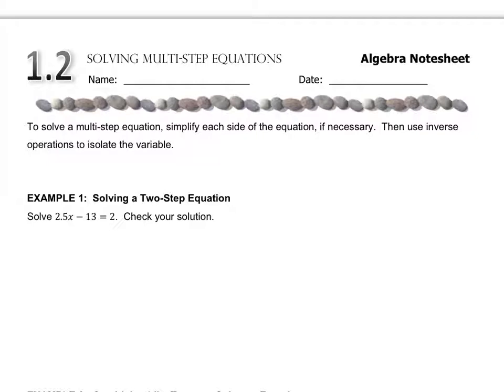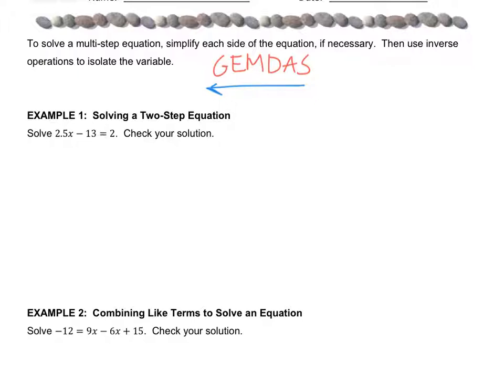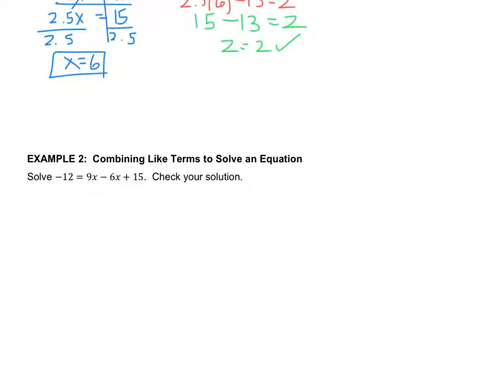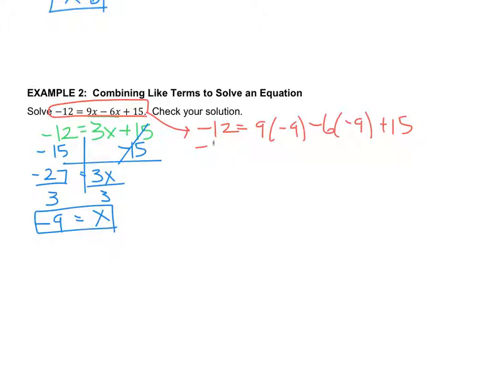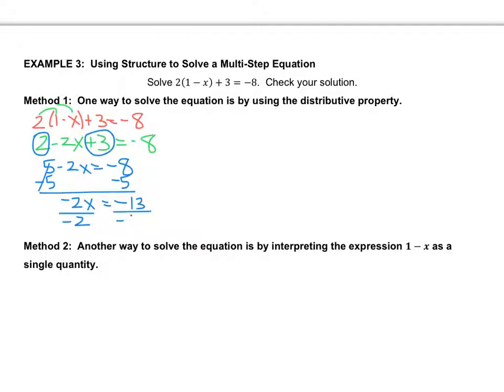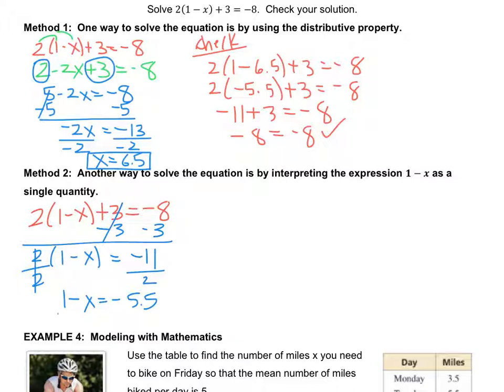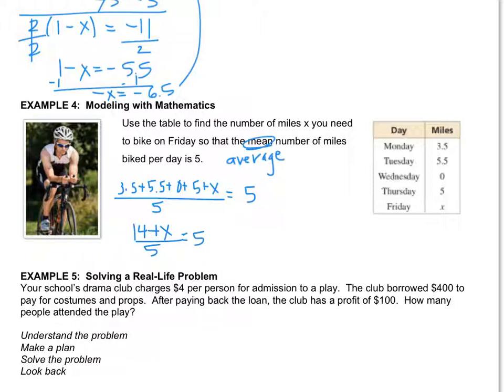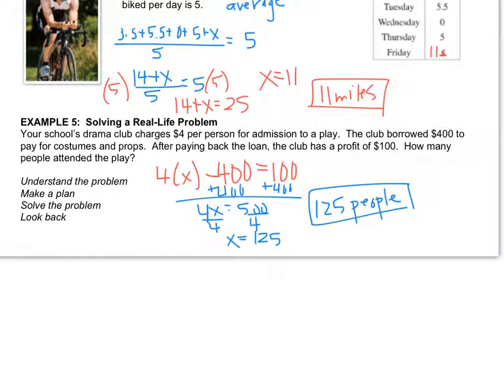Algebra - 1.2 Solving Multi-Step Equations